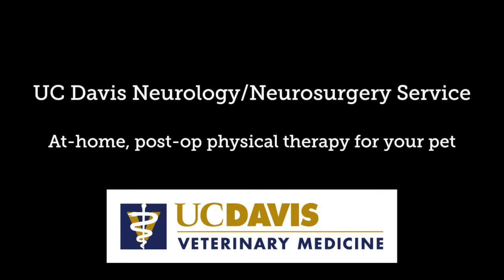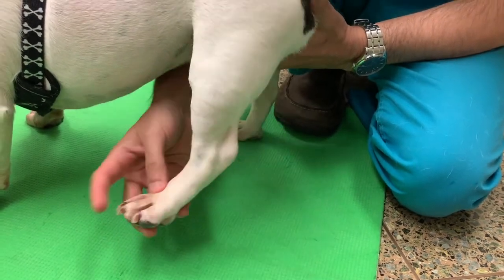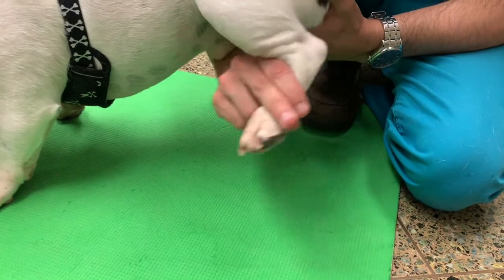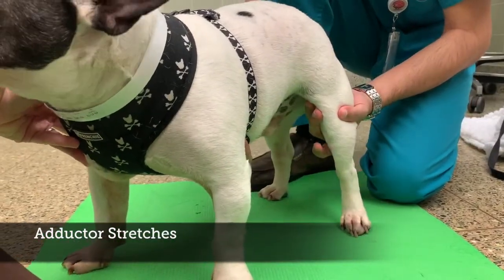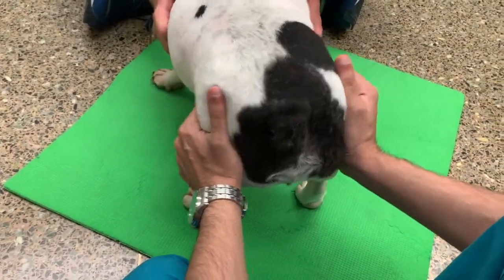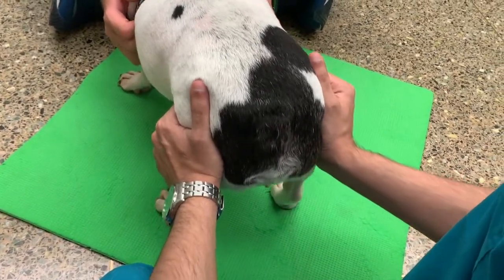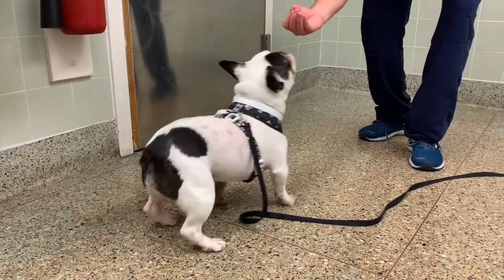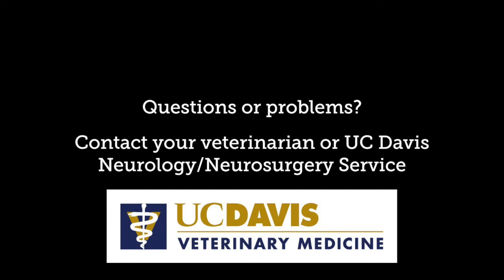Standing post-op rehab exercises (physical therapy)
UC Davis Neurology/Neurosurgery Service recommendations for at-home, post-op physical rehabilitation